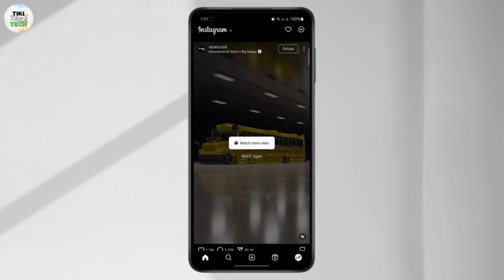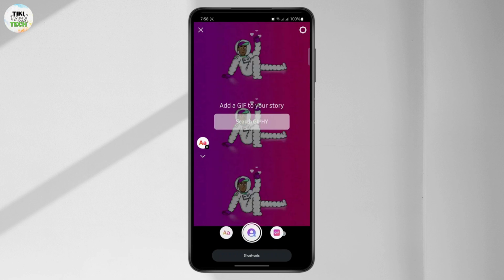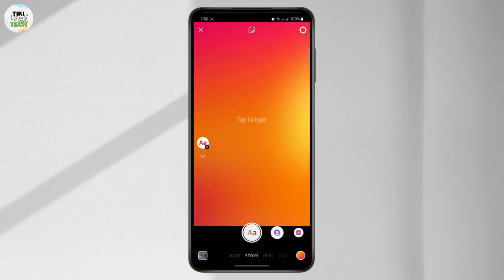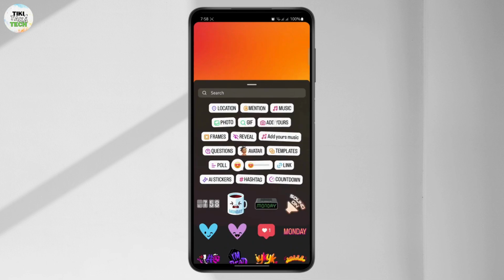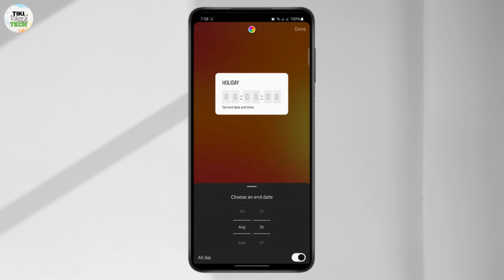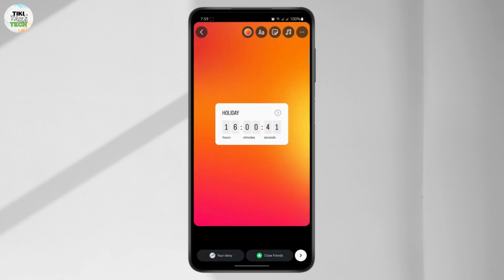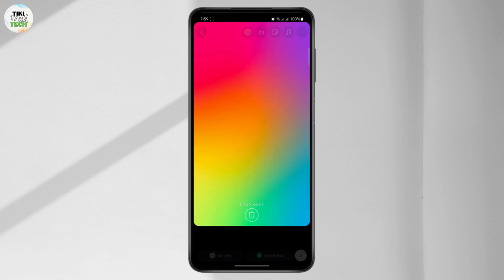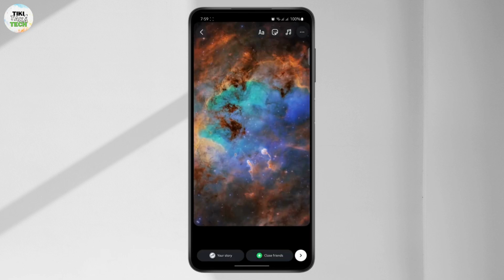How To Set Countdown on Instagram Story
Learn how to set a countdown on your Instagram story with this easy-to-follow tutorial. Whether you're planning an event, launching a new product, or just having fun with your followers, we'll show you how to use the countdown feature effectively.

In this video, you'll discover how to add a countdown to your Instagram story, how to use the countdown sticker, and how to set up a countdown timer. We'll guide you through every step to make sure your countdown is ready to go!

0:20 Step 1: Accessing Instagram Story
0:45 Step 2: Adding the Countdown Sticker
1:15 Step 3: Customizing and Posting Your Countdown